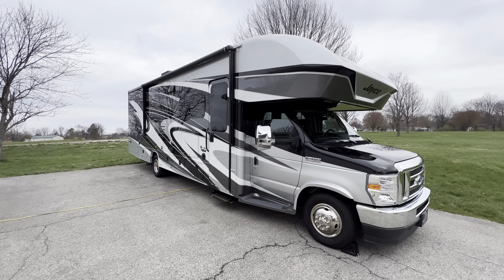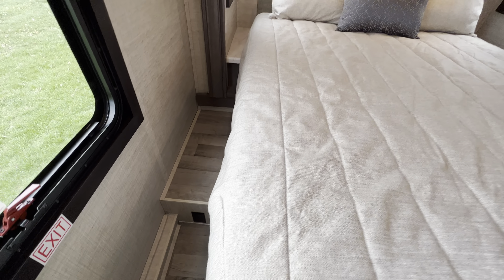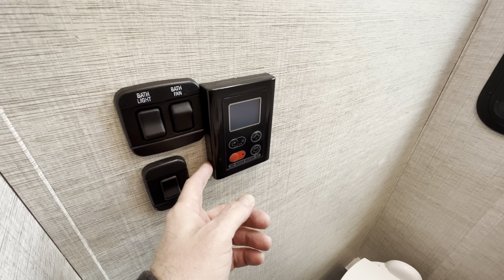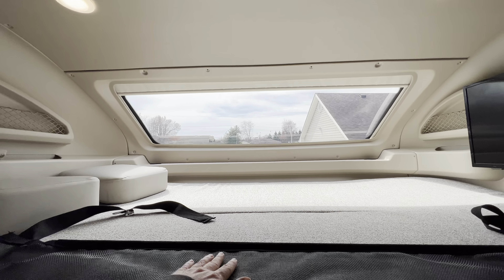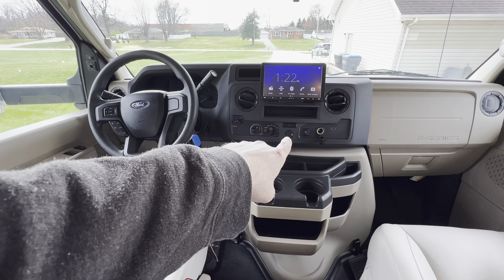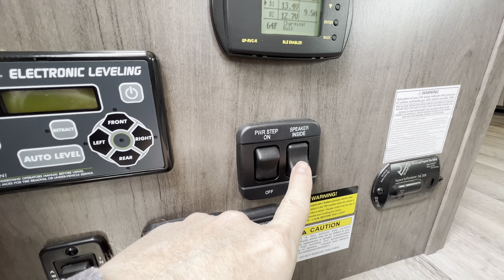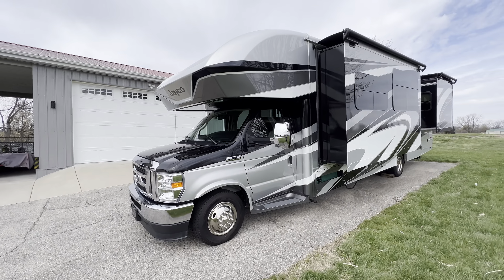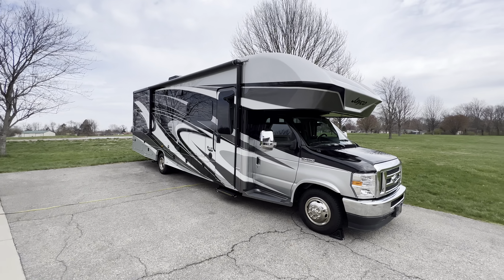2022 Jayco Greyhawk Prestige 29MVP Class C Motorhome Walk-Around Video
SOLD 4/18/2023

HelpSellMyRV.com
Louisville Kentucky